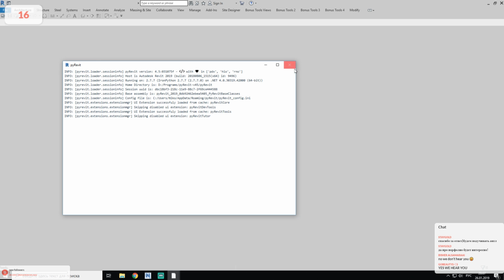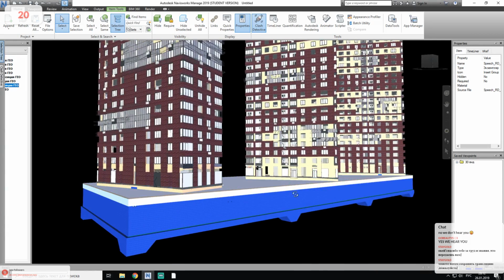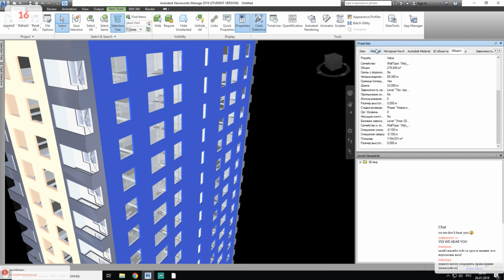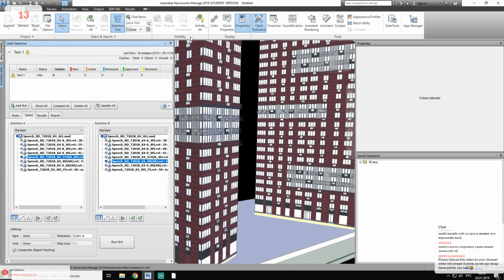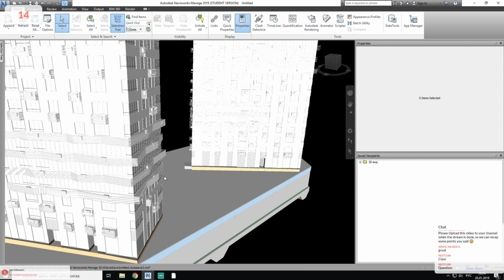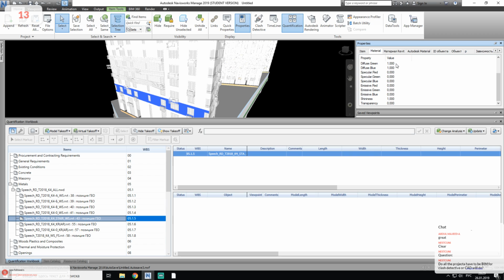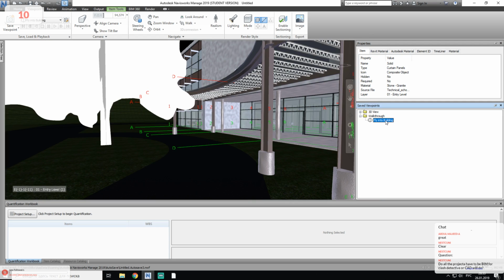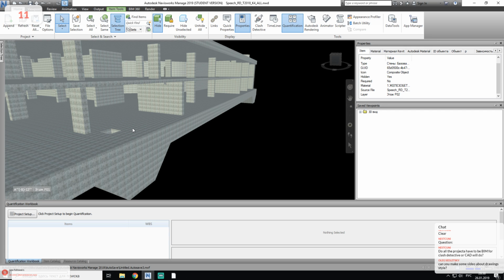Navisworks and Revit (Overview) [Stream]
Navisworks allows users to open and combine 3D models, navigate around them in real-time and review the model using a set of tools including comments, redlining, viewpoint, and etc.

❐ COMPUTER SPECS
➫ Main PC: